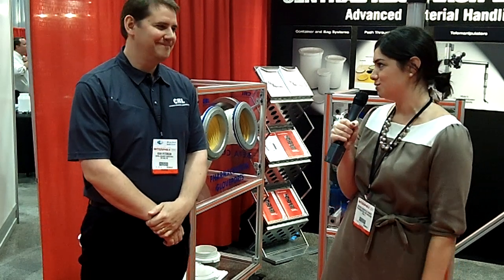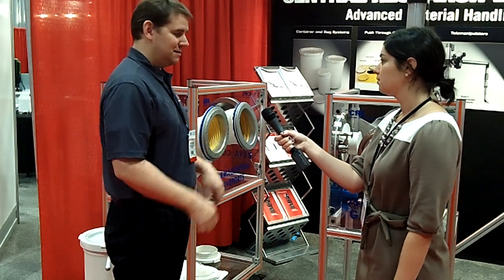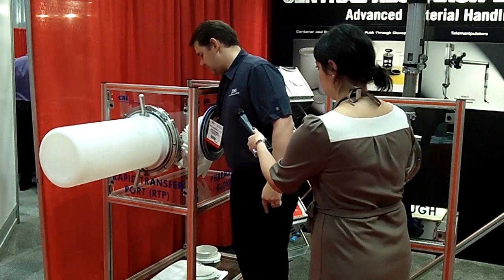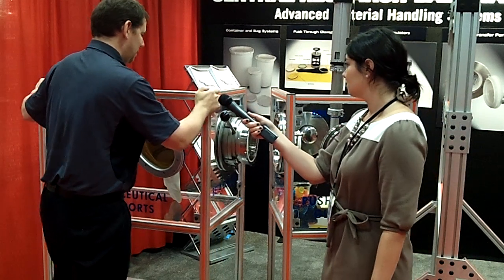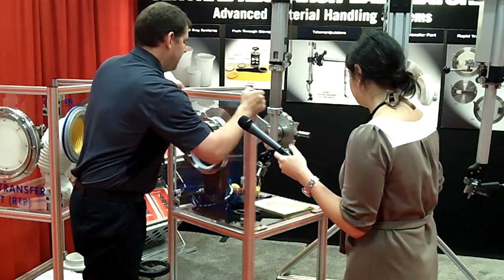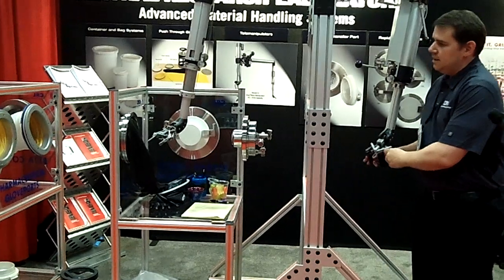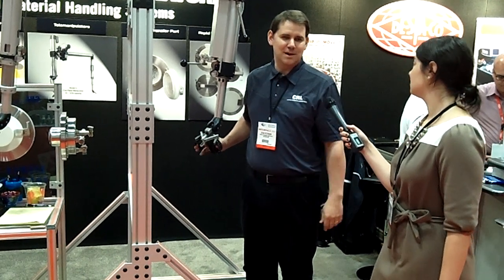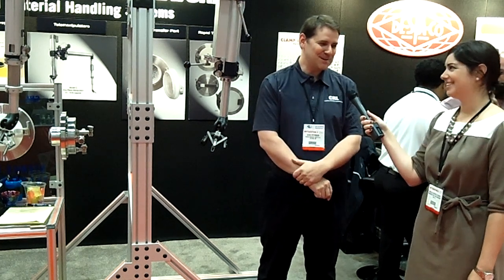Central Research Labs: An Emphasis on Safety and Dexterity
At Interphex 2012, Sean Peterson of Central Research Laboratories demonstrates his company's latest technologies for glove boxes, transfer ports, and isolation. The emphasis is on operator safety and dexterity, he tells Pharmaceutical Manufacturing's Michele V. Wagner.